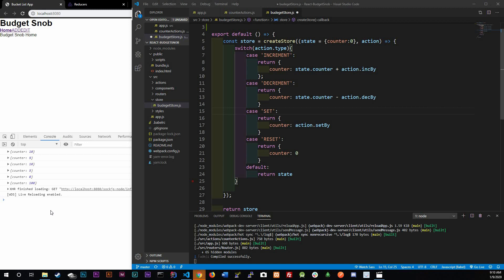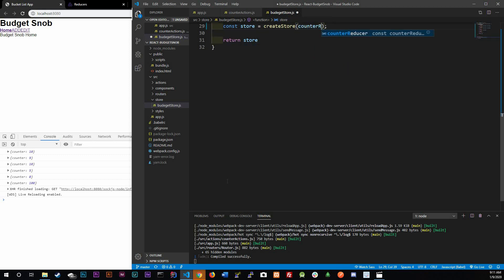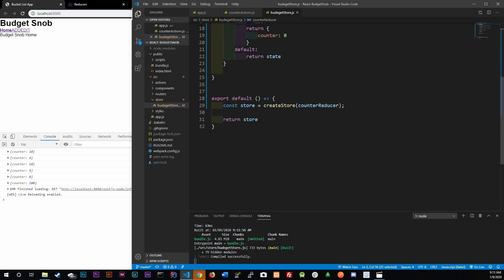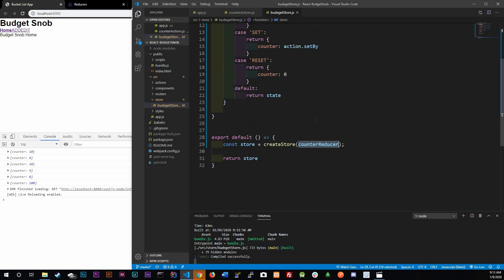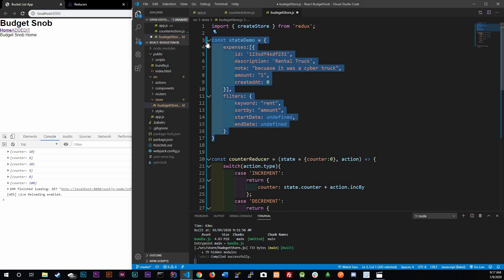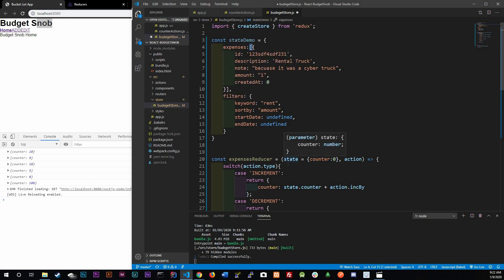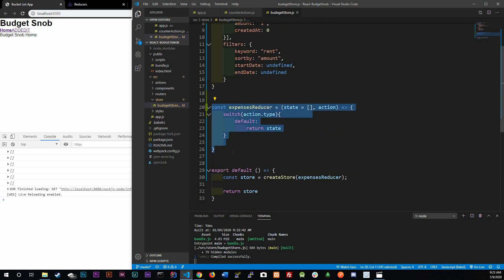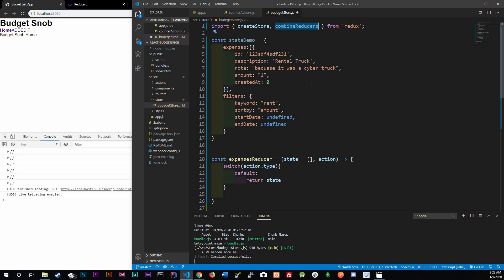React JS - Redux Reducers; CombineReducers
We are going to be talking about reducers (the function that actually manipulates the state)

GitHub